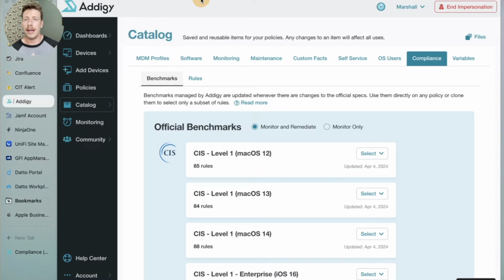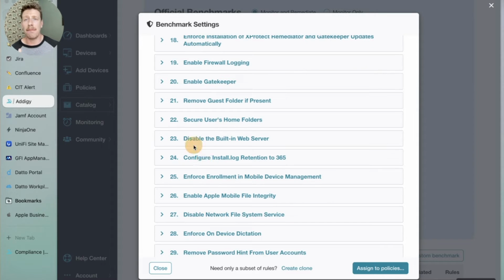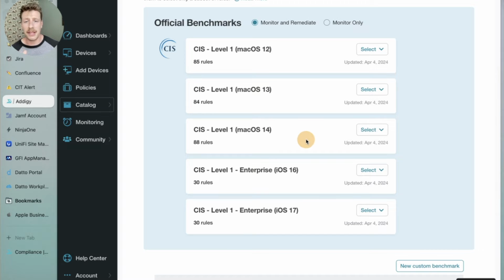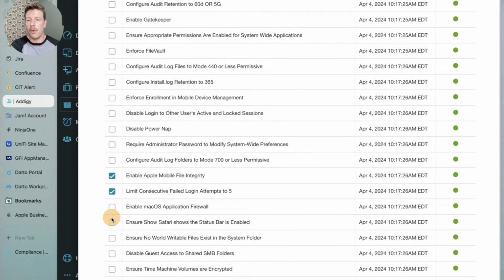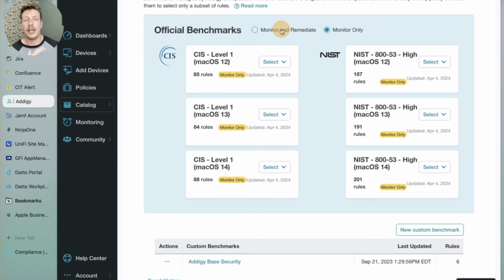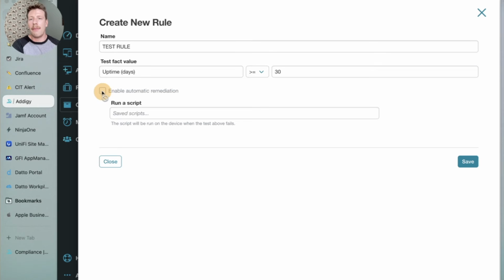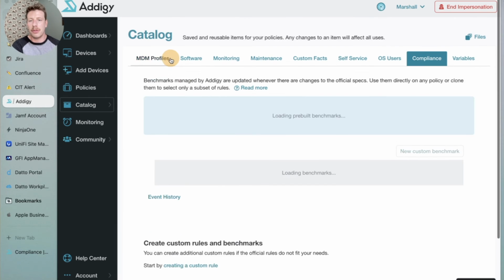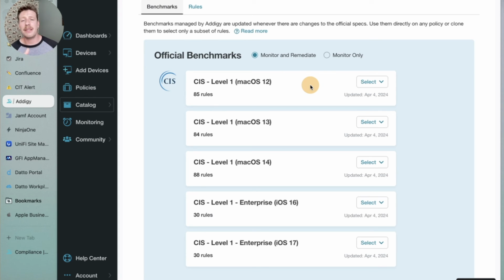Addigy Compliance Engine 101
Welcome to our latest video where Marshall takes you through an in-depth demonstration of Addigy's powerful compliance engine feature. In this comprehensive guide, you'll learn how Addigy helps organizations maintain device compliance, ensuring security and efficiency across all managed devices.
In This Video:
 • Introduction to Addigy Compliance: Understand the importance of compliance in device management.
 • Feature Walkthrough: See a step-by-step demonstration of setting up and managing compliance rules within the Addigy platform.
 • Real-World Scenarios: Watch how Addigy's compliance feature operates in various real-world situations, helping you to easily apply these practices in your own environment.
 • Tips and Best Practices: Gain valuable insights from Marshall on how to maximize the effectiveness of Addigy’s compliance tools.
Whether you're a seasoned IT professional or new to device management, this video will provide you with the knowledge and tools to keep your devices compliant with ease.